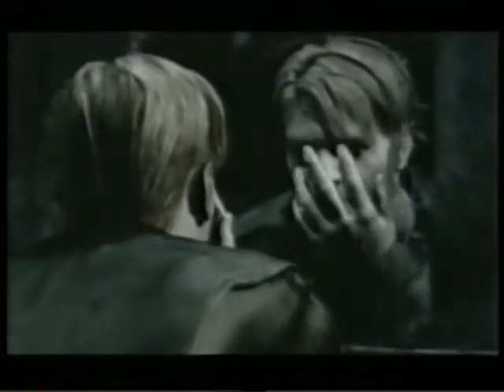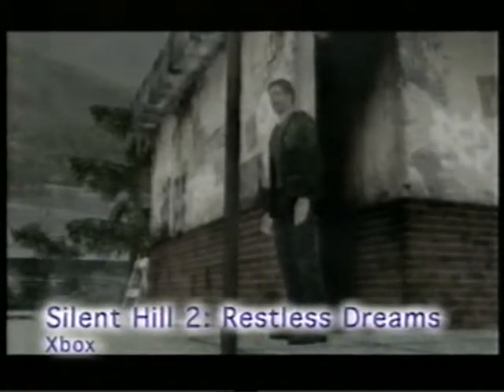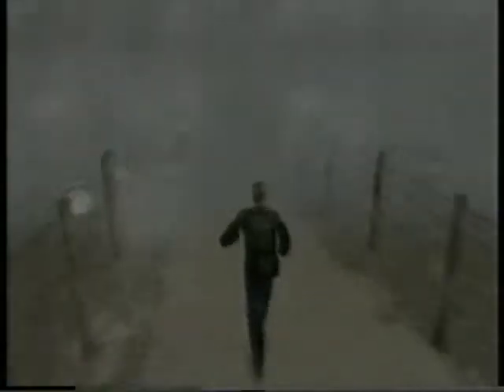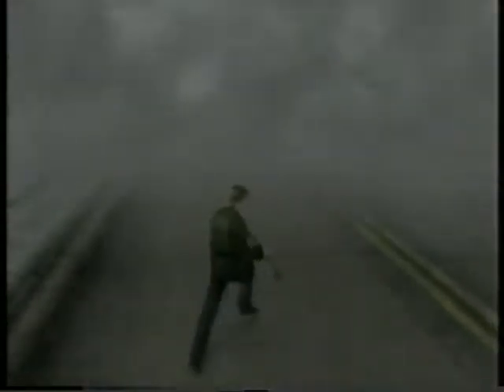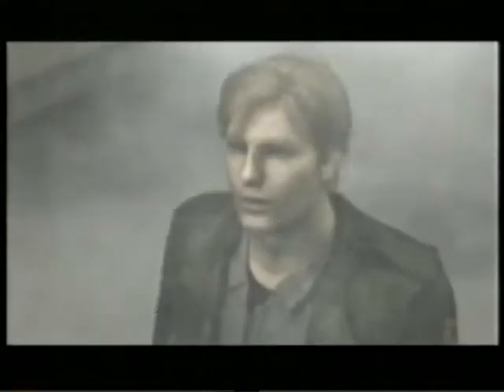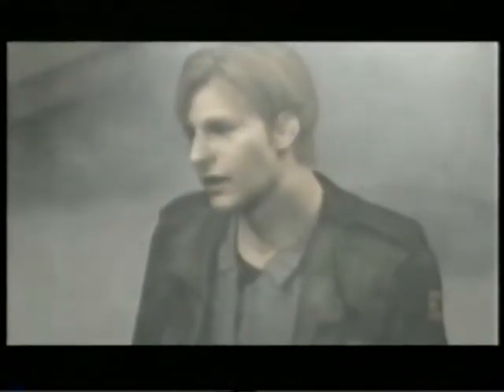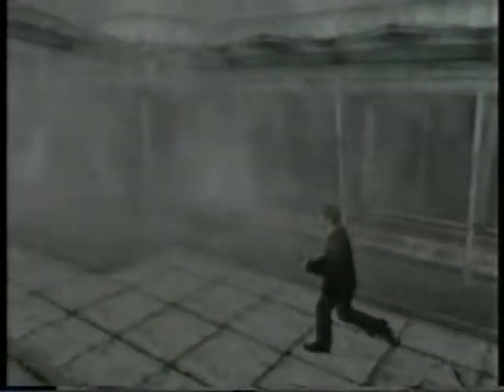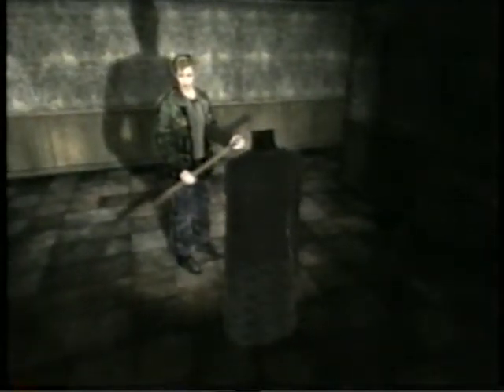Cybernet- Silent Hill 2: Restless Dreams